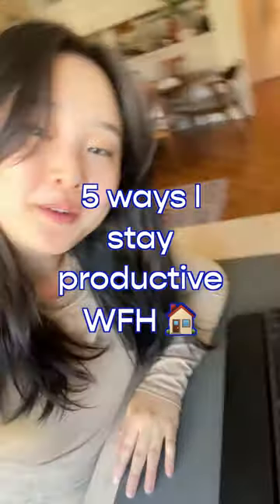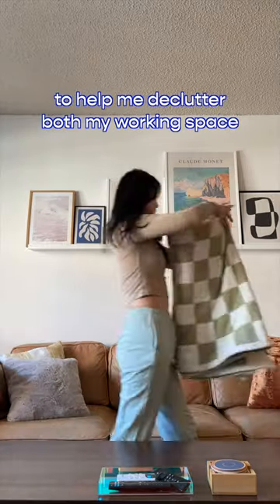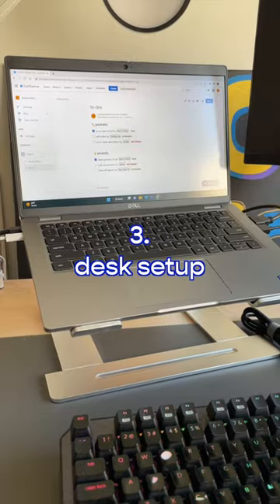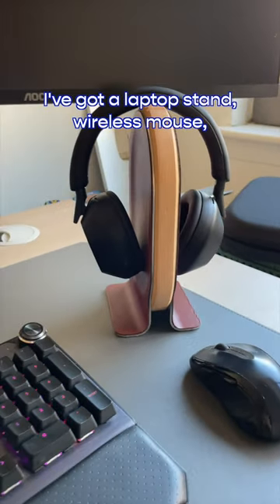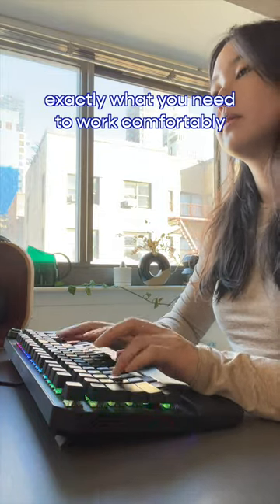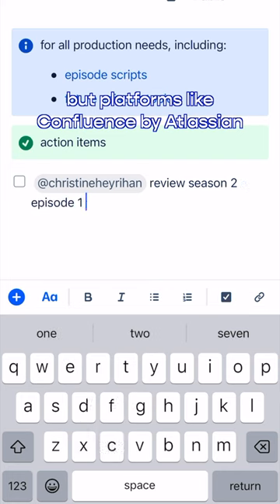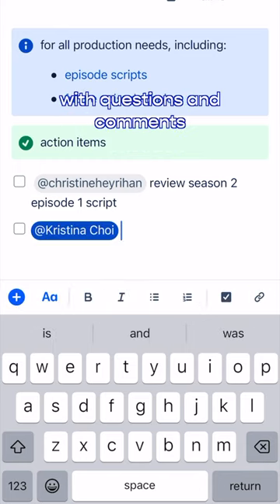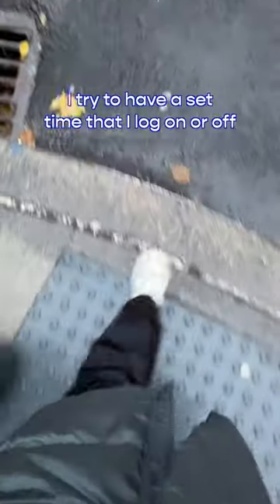small steps I take to stay productive WFH 💙 @confluencebyatlassian